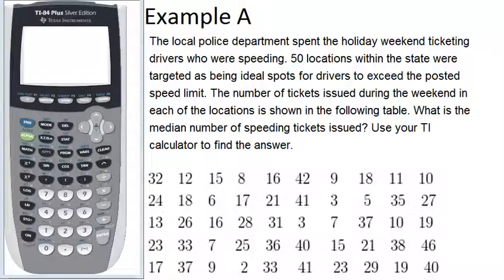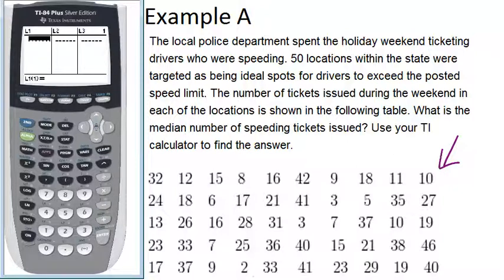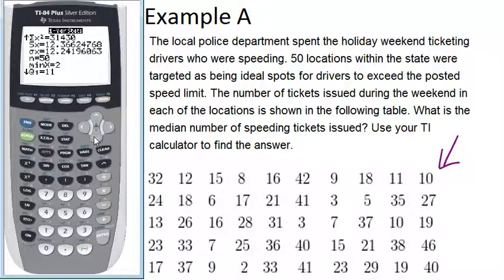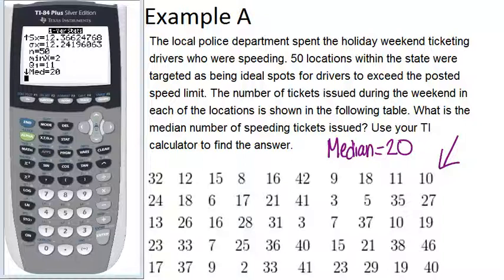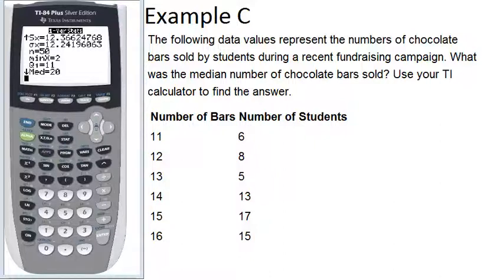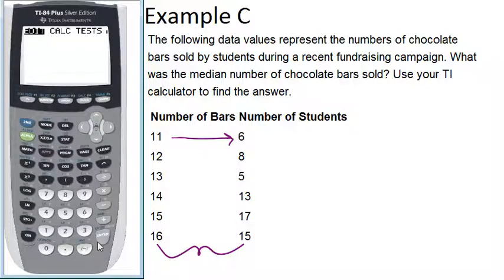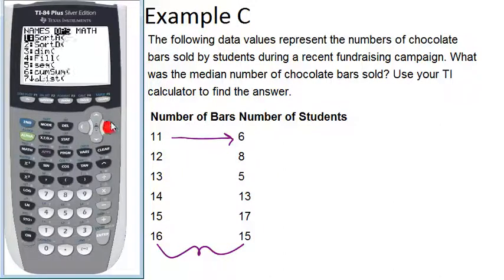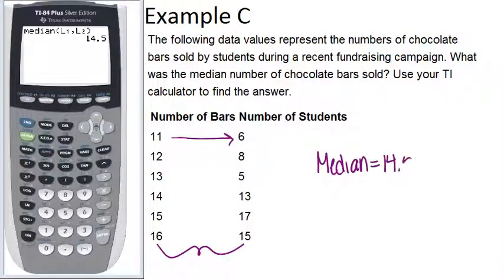Medians of Large Sets of Data: Examples (Basic Probability and Statistics Concepts)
Here you'll learn how to use a Texas Instruments calculator to find the median of a data set.

This video shows how to work step-by-step through one or more of the examples in Median of Large Sets of Data.

This is part of CK-12’s Basic Probability and Statistics: Measures of Central Tendency.